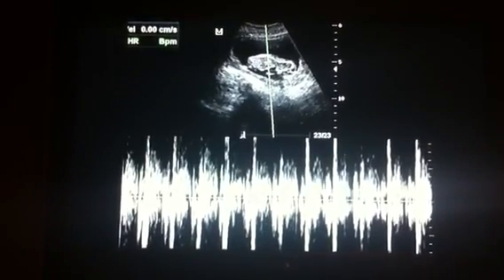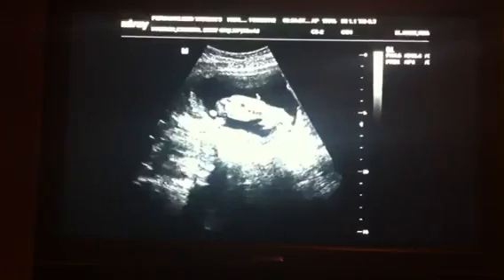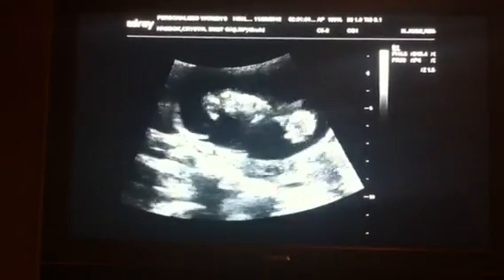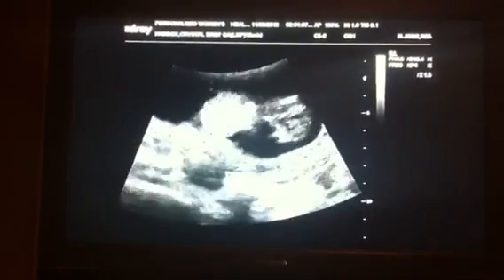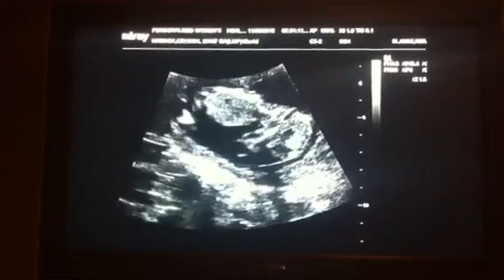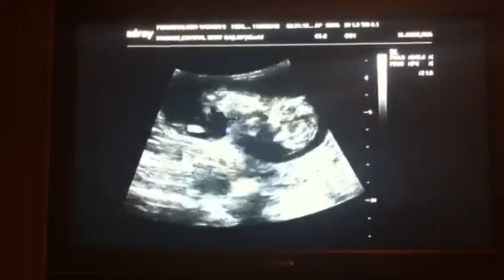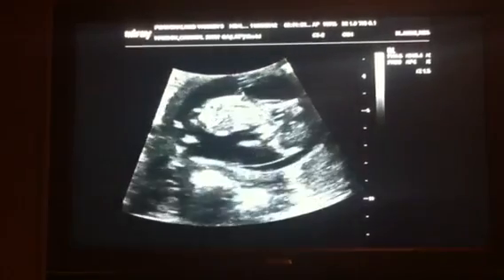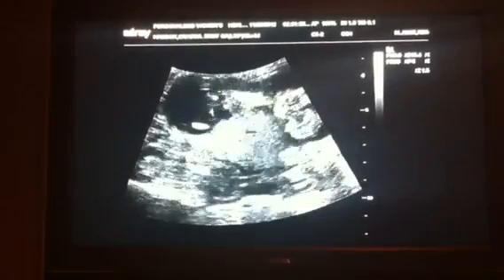Our baby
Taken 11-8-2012